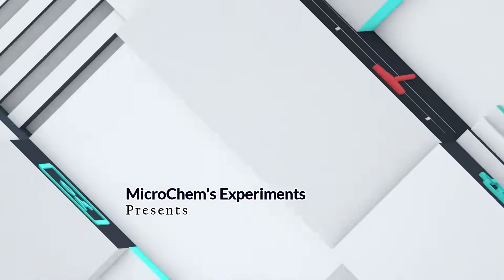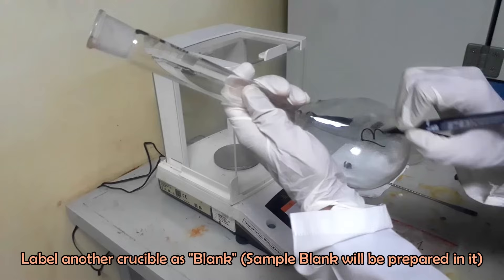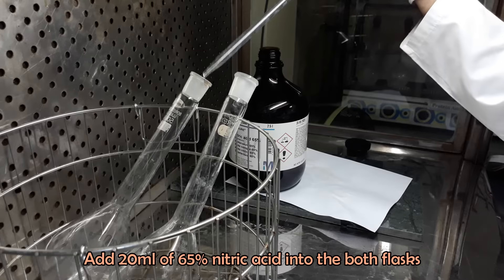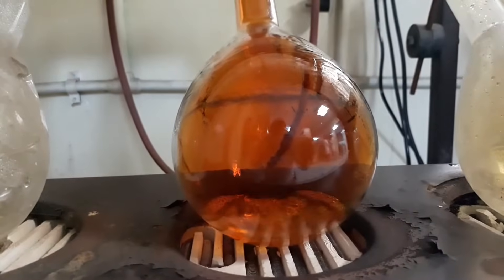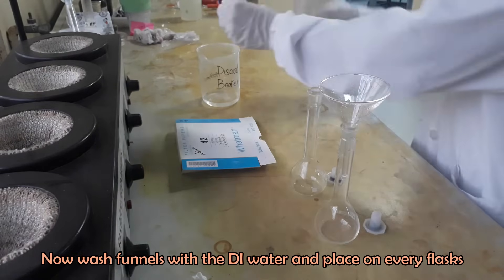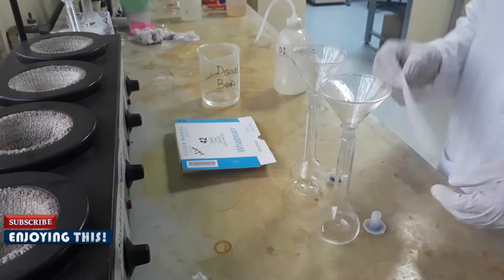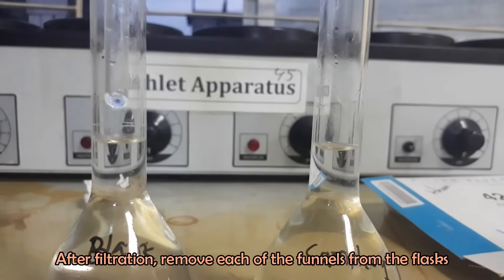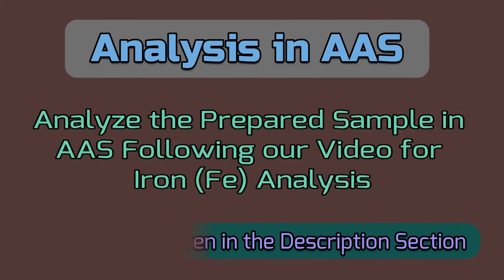Sample Preparation by Wet Digestion Method for the Analysis of Heavy Metals & Minerals Using AAS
Sample Preparation by Wet Digestion Method for the Analysis of Heavy Metals & Minerals (AAS)

Wet digestion is very popular and widely used sample preparation method for analysis of heavy metals and minerals using Atomic Absorption Spectrometer. This video represents a details procedure for the sample preparation of heavy metals & minerals analysis by Wet Digestion method. __________________________________________________________________________________________
Video Links:
Determination of Ash Standard Preparation Fe Analysis: To be uploaded __________________________________________________________________________________________